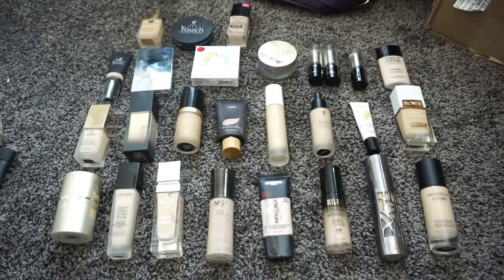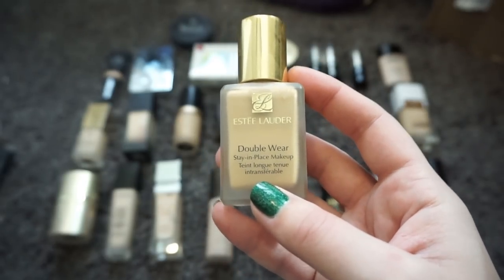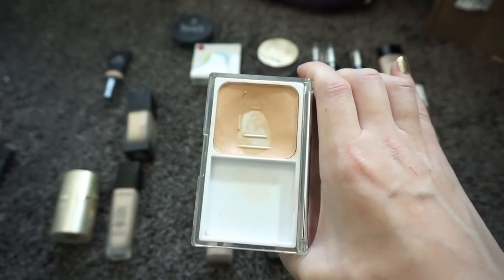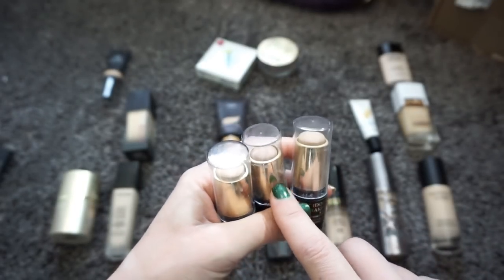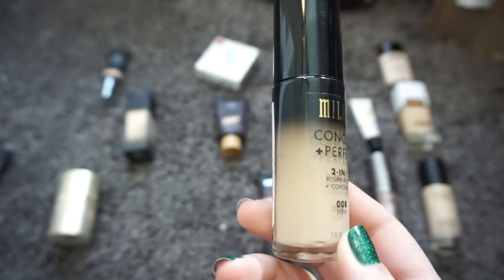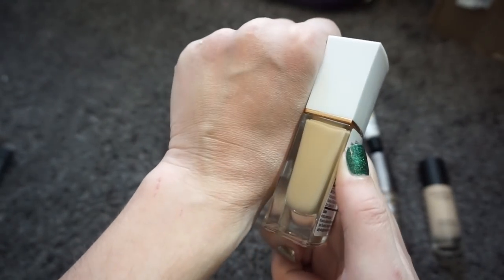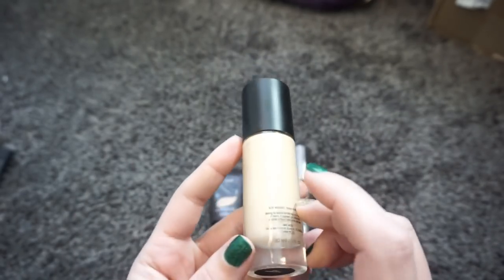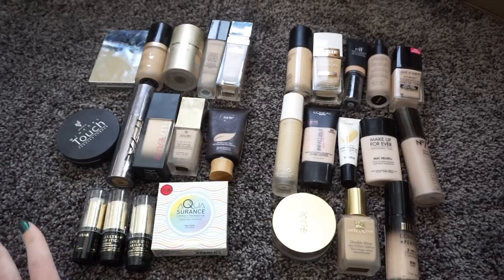MAKEUP COLLECTION/DECLUTTER PART ONE! | Foundation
It is wayy overdue that I film a declutter series, so what better time than the end of the year?! Starting with foundation I will be moving through my entire collection! Let me know below what your holy grail foundation is!

Youtube.com/lipsticklasheswine

Shai Carbone
2398 Hillside Dr